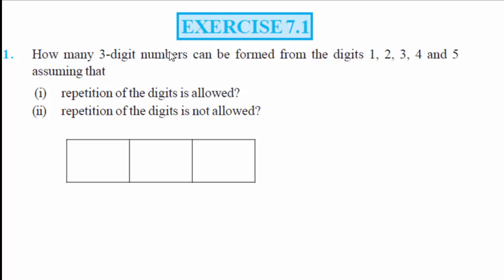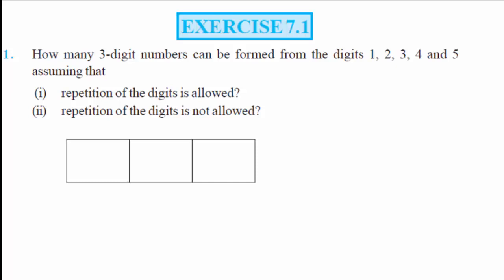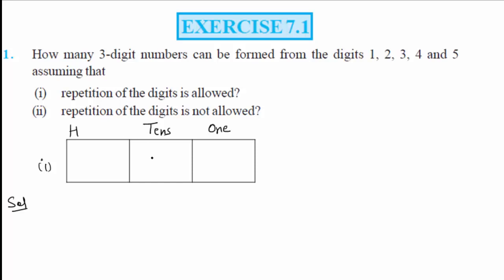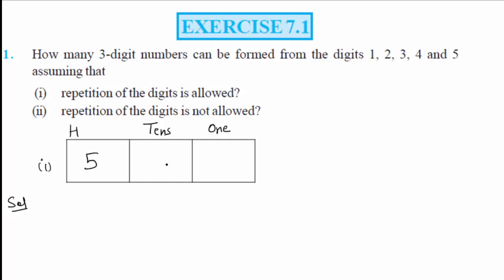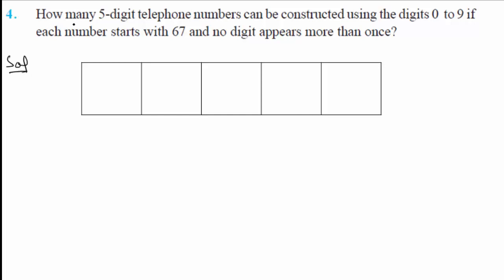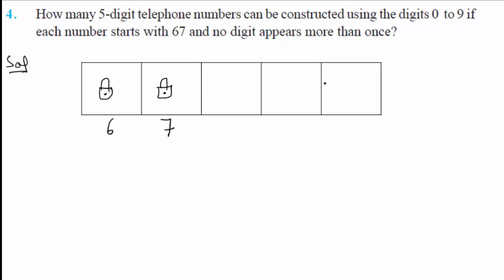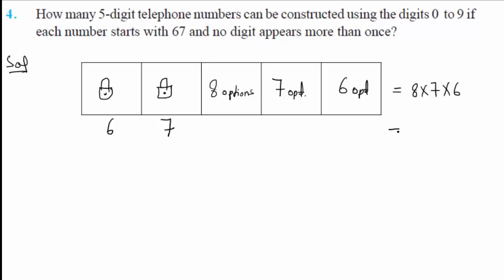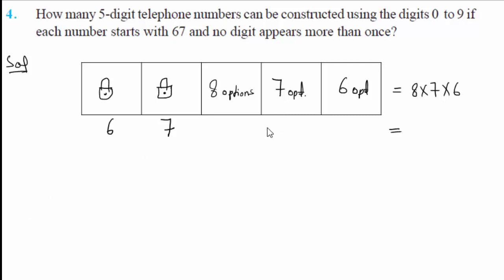Fundamental Principle of Counting | Ex 7.1 | Q01 | Class 11th